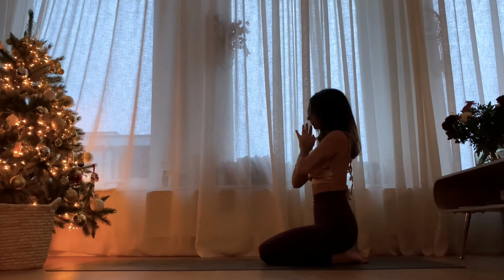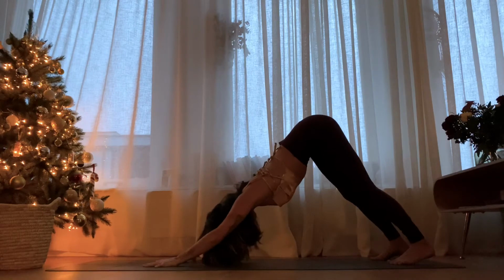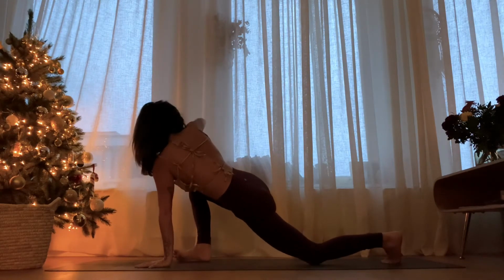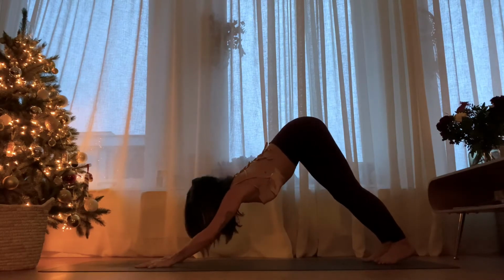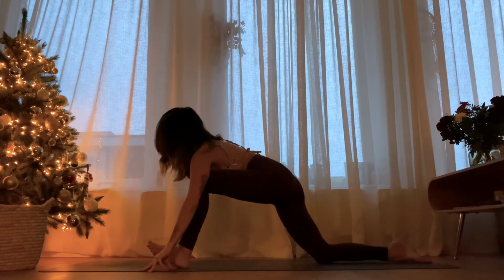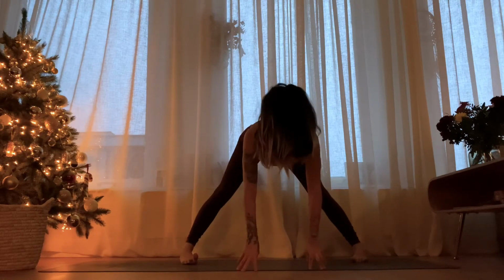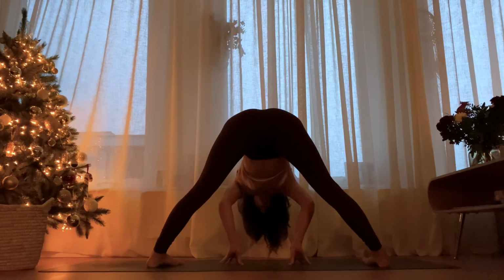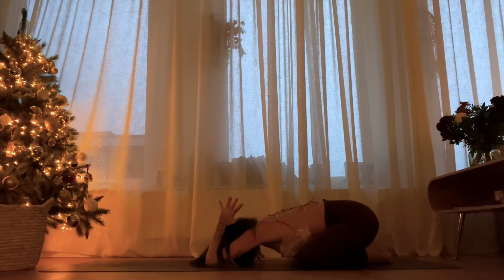Juicy Hips & Spacious Hamstrings Slow Yoga Flow | 20 minutes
A sweet yoga flow to create space in the hips and hamstrings.

Intensity : ♡♡
Level : All (however, not as cued for very beginners) - Beginners with the desire to advance their practice + Intermediate + Advanced

I am a certified Yoga Instructor based in Amsterdam, the Netherlands.